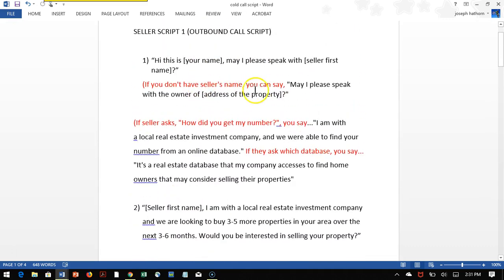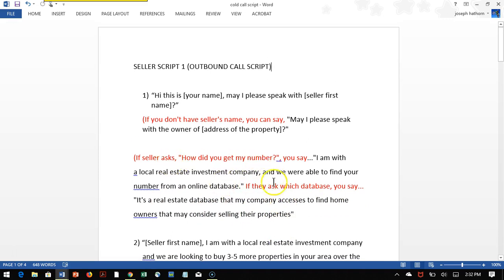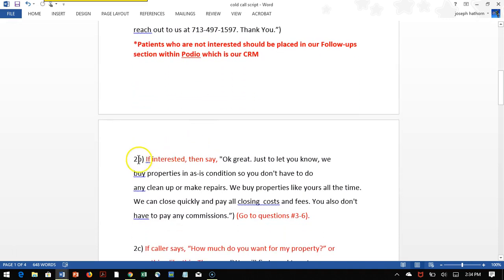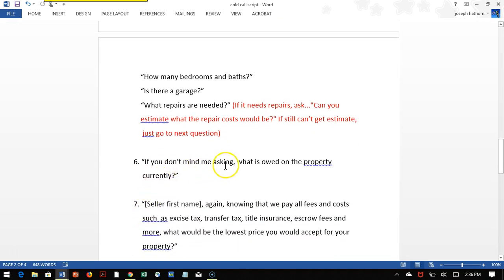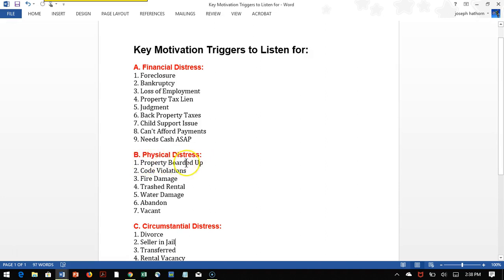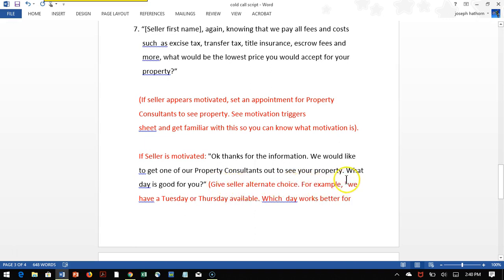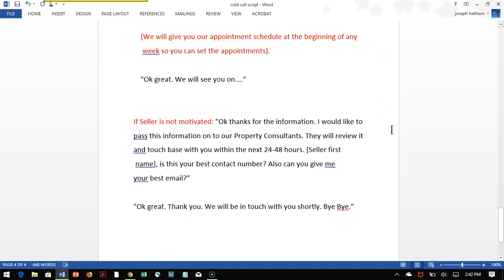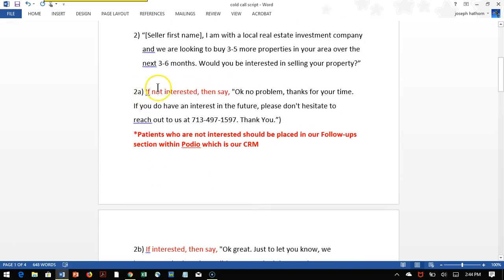The Outbound Call Script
How to use the outbound call script to effectively interact and talk to sellers.